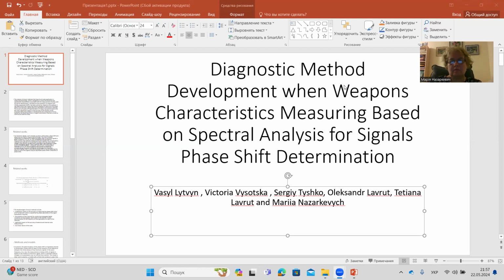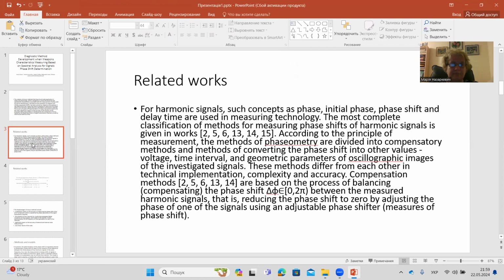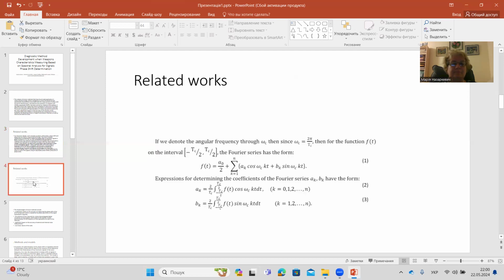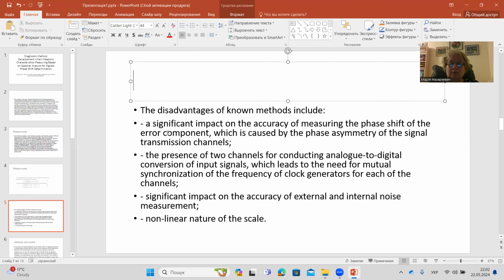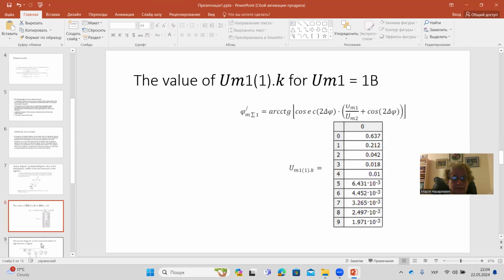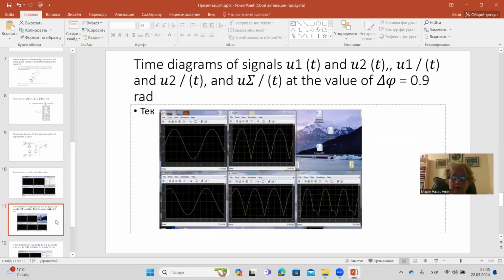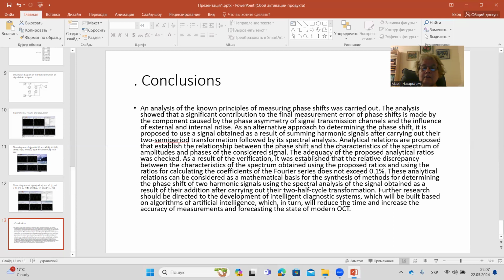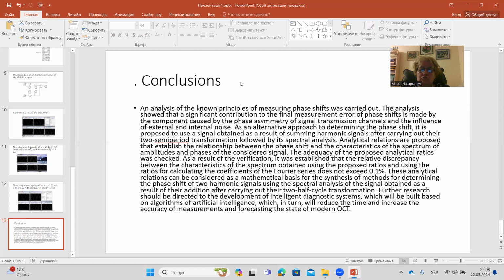56. Diagnostic Method Development when Weapons Characteristics Measuring Based on Spectral Analysis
Diagnostic Method Development when Weapons Characteristics Measuring Based on Spectral Analysis for Signals Phase Shift Determination

Vasyl Lytvyn, Victoria Vysotska, Sergiy Tyshko, Oleksandr Lavrut, Tetiana Lavrut, Mariia Nazarkevych